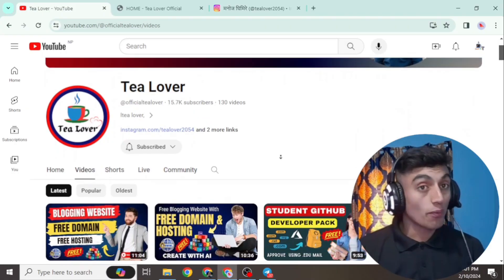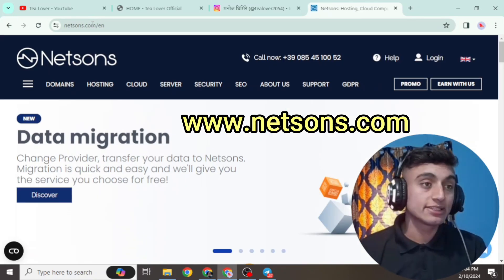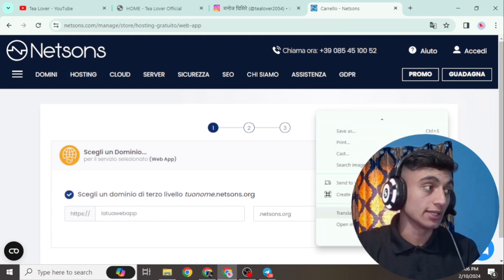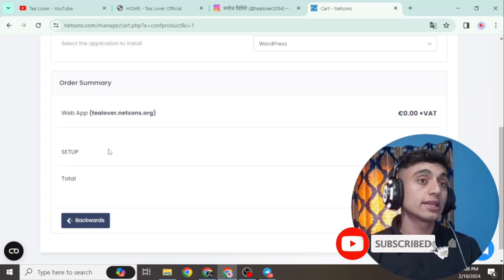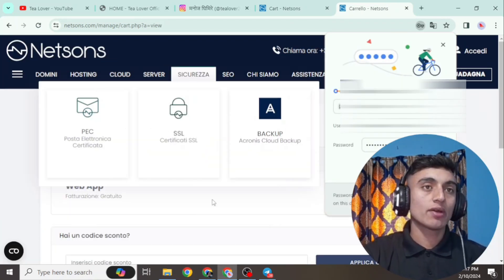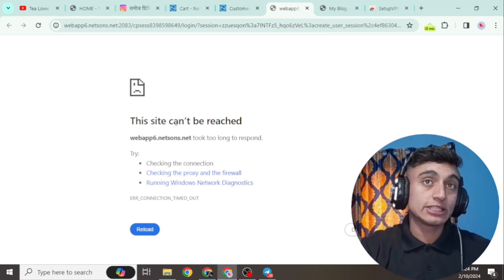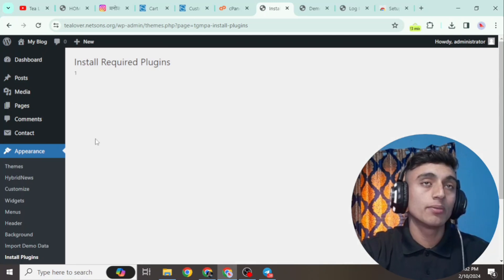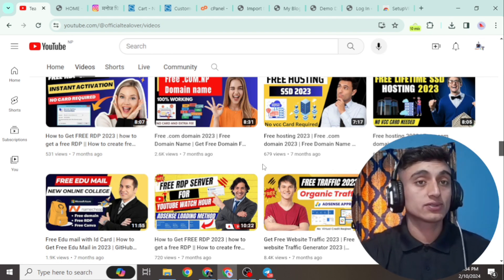Free .com domain 2024 | Free Domain Name | Free Wordpress Website For Blog | Free Domain and hosting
Instragram : Tealover2054
Tagged used